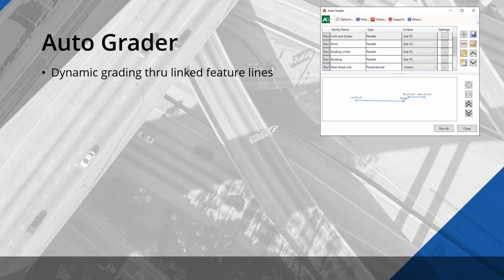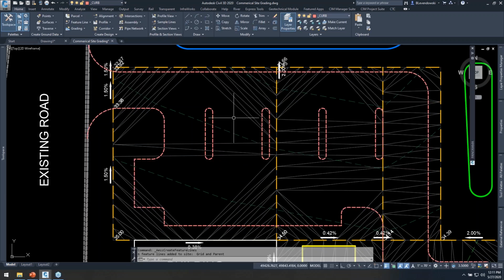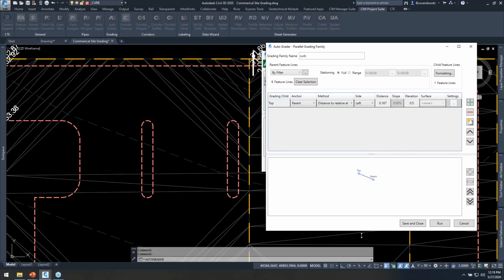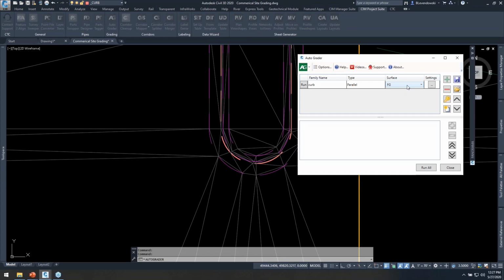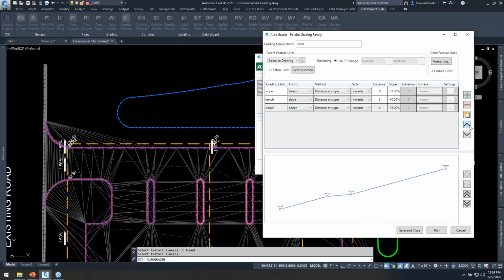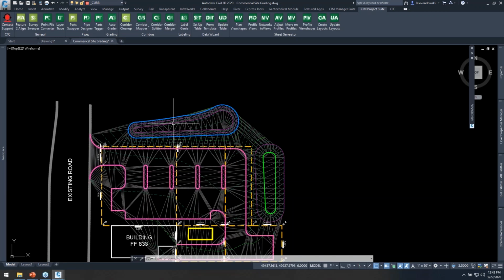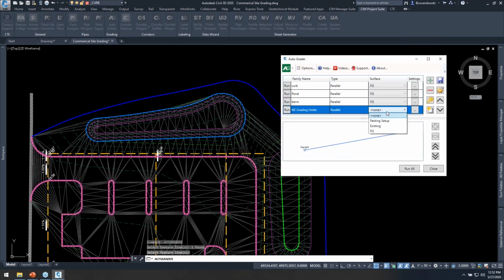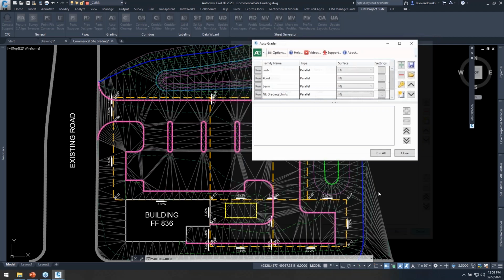New grading workflows for sites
Site grading in Civil 3D is one of the most difficult processes. Any small change in design can have a ripple effect through the site, costing hours of time re-grading. With Auto Grader from the CIM Project Suite, users can define a set of "parent" feature lines, then automatically create and update "child" feature lines based on a saved set of 3D offset parameters.

Learning Objectives:
Create and edit site grading models in a fraction of the time
Automate the majority of the feature line edits with parking lot, pond and general commercial site grading
Define parallel 3D offset relationships, then Auto Grader does the rest
Automate selection of "parent" feature lines through layer or style filtering